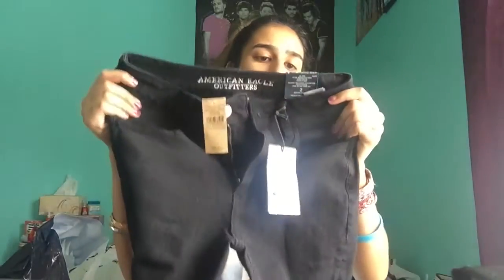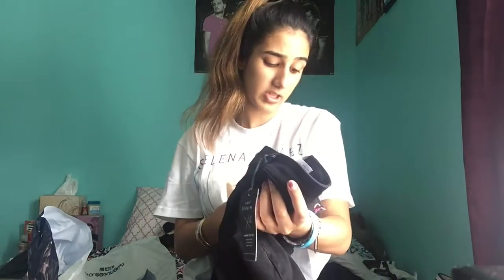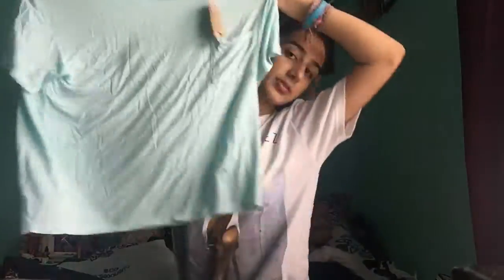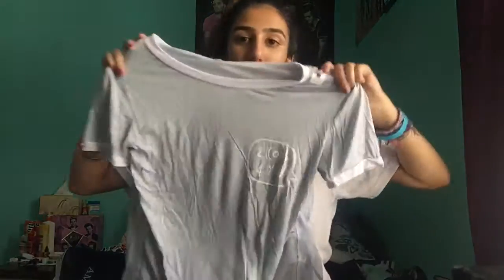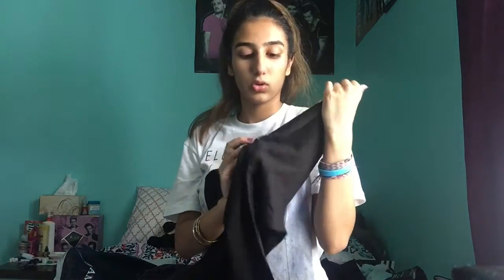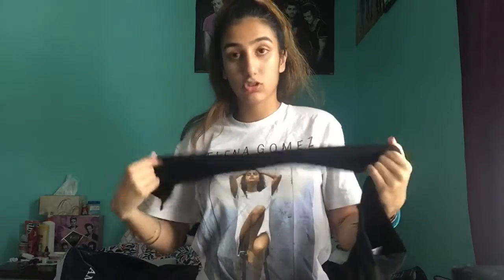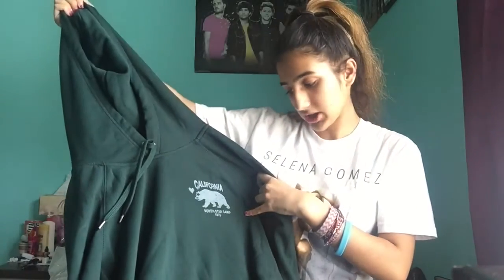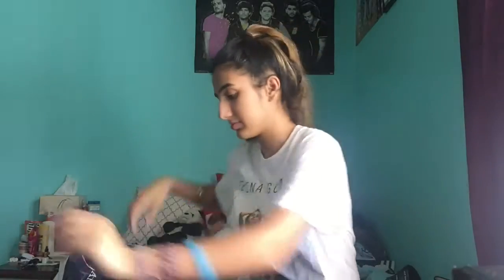Back To School Clothing Haul 2016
Today i am showing you all of the clothes and makeup that i got for the back to school season. I am not trying to brag in any way shape or form.